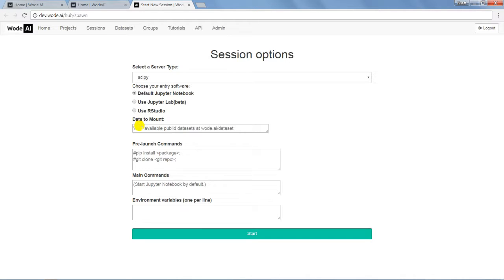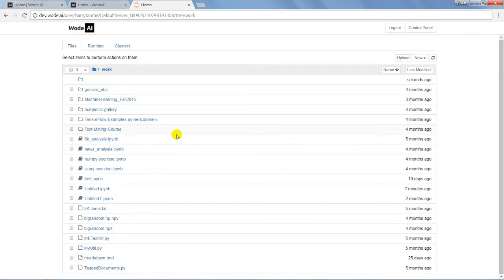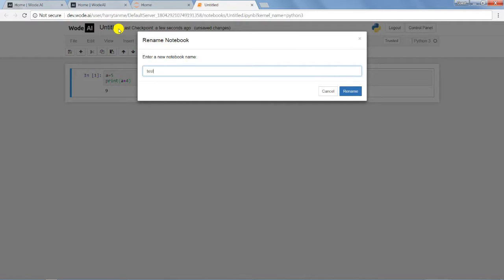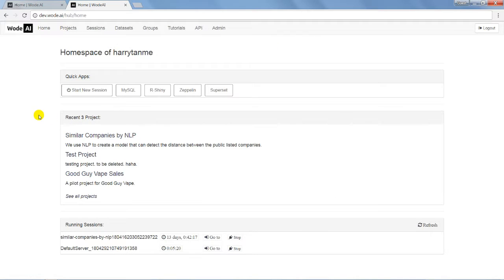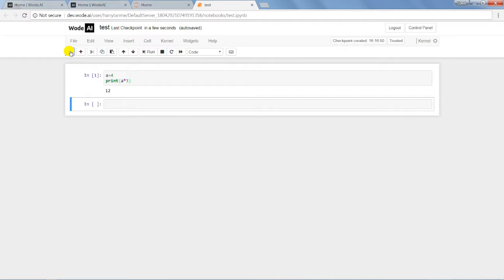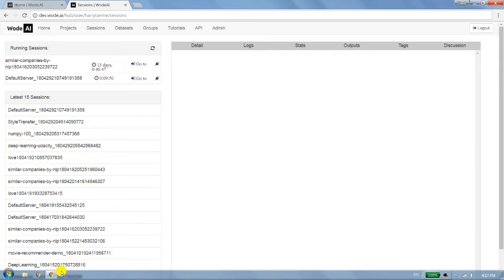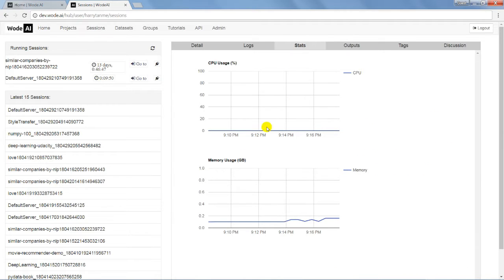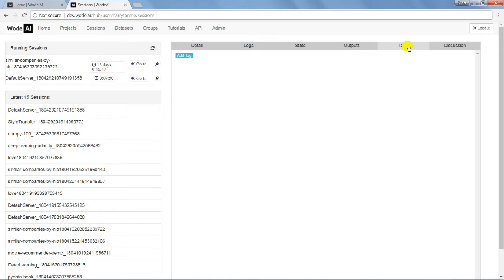Session Management in Wode.AI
Session is the most basic operation in Wode.AI. This video shows the basic session management, like start, stop, and go-to.